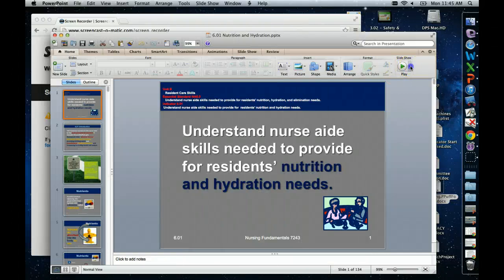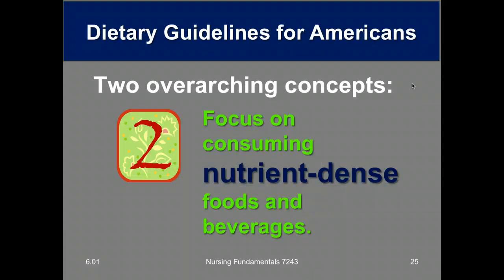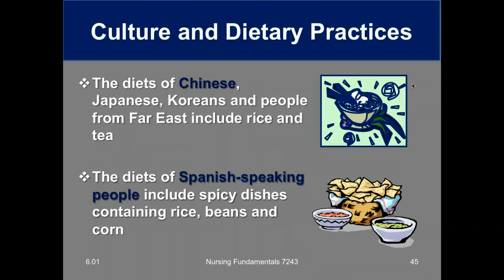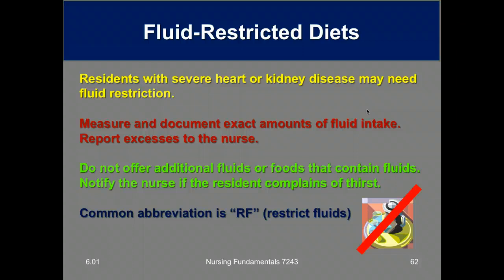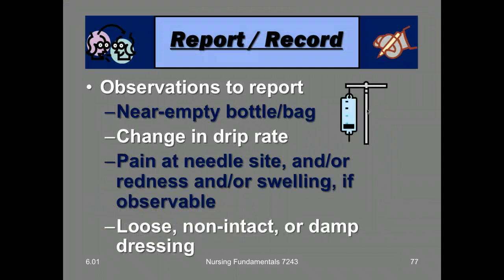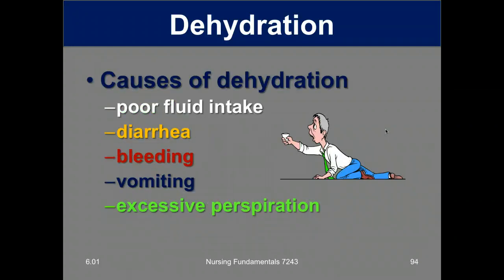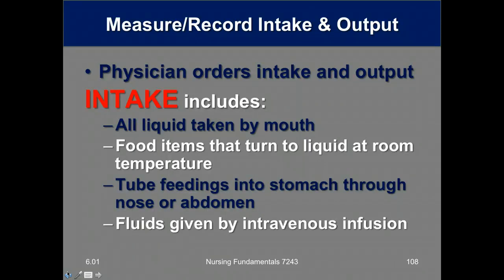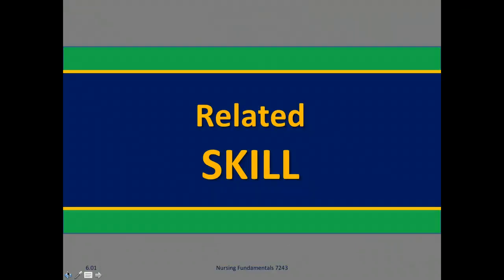6.01 - Assist with Nutritional Needs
NA Assist with Nutritional & Hydration Needs